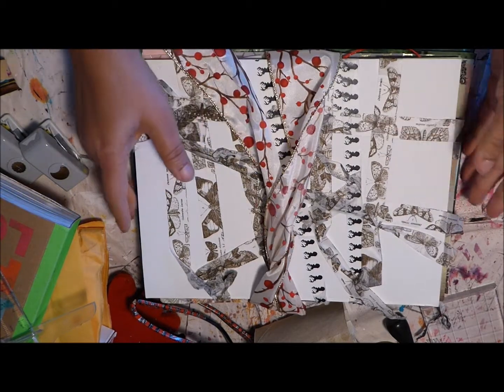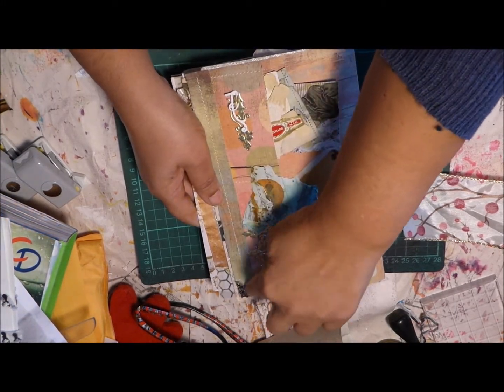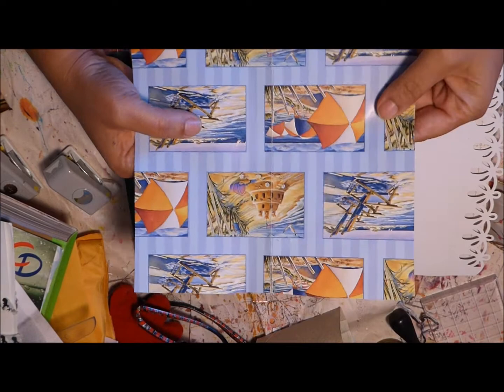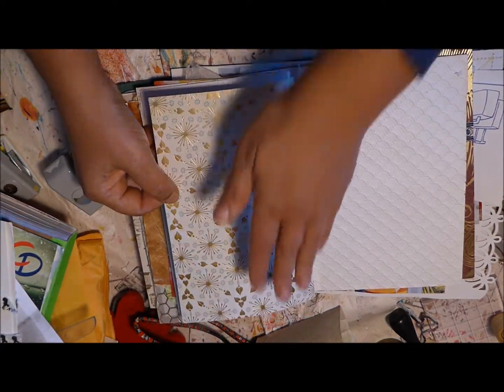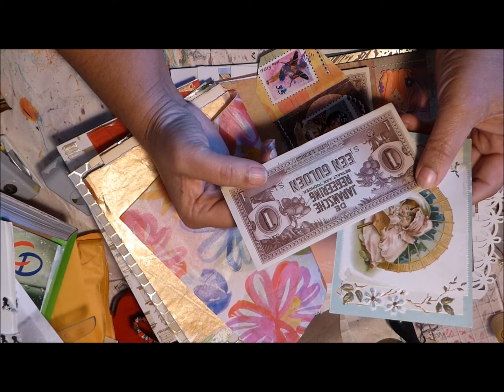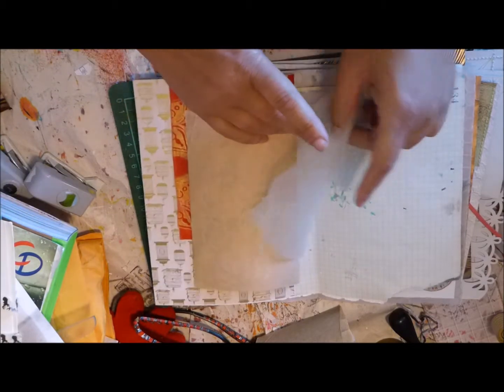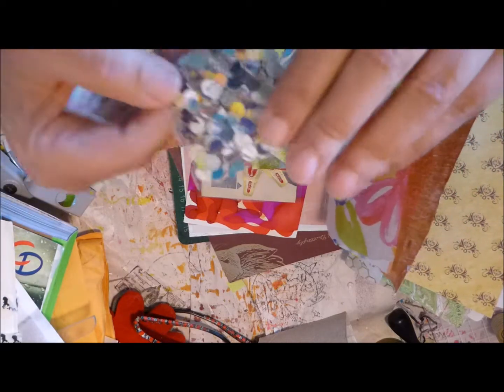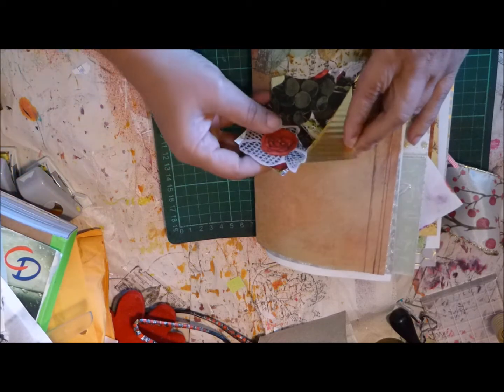A Flow ish Journal From Janet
I was in a swap with Janet Heritage in the Trashy Junk Journals group on Facebook.You can Join  here